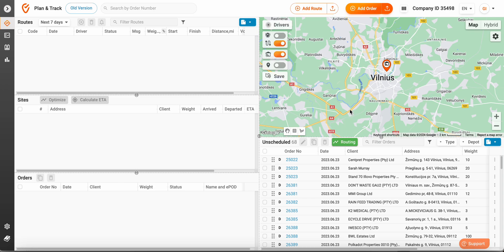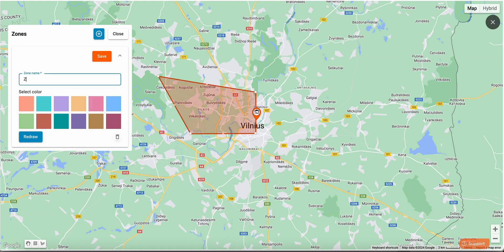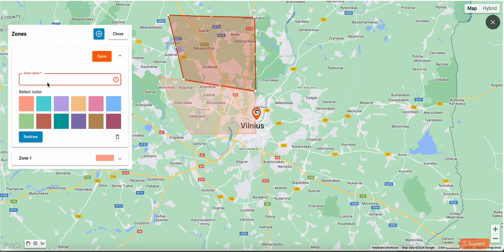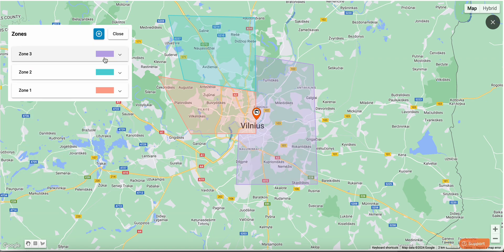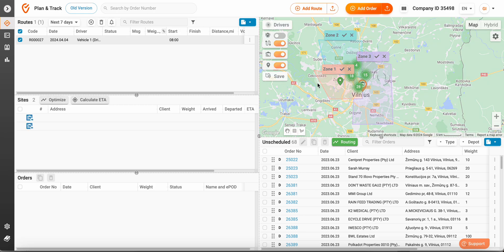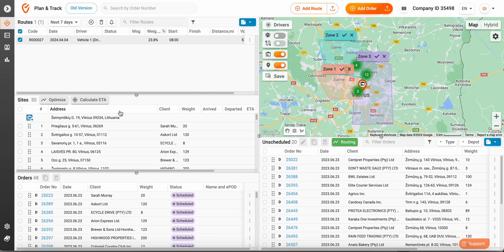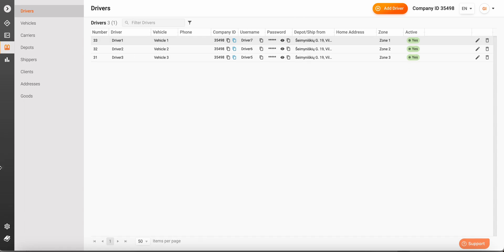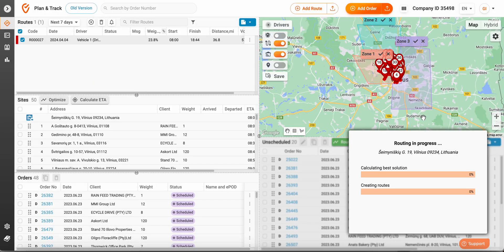How to use Map Zones for Advanced Routing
Learn to use one of the latest Track-POD features, Map Zones, which allows dispatchers to assign new orders to delivery drivers based on their address location and alignment to pre-set delivery Zones on the map.

Test the feature yourself!